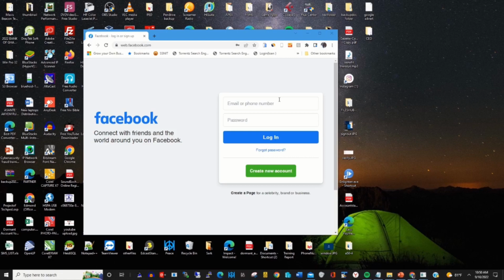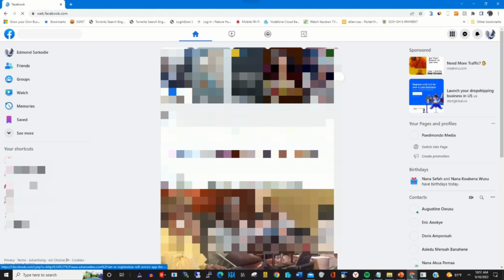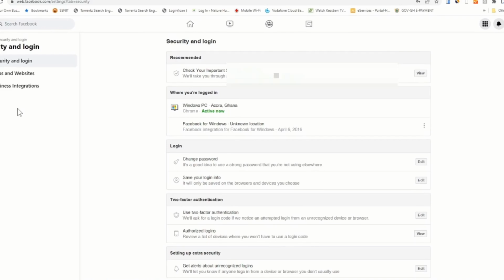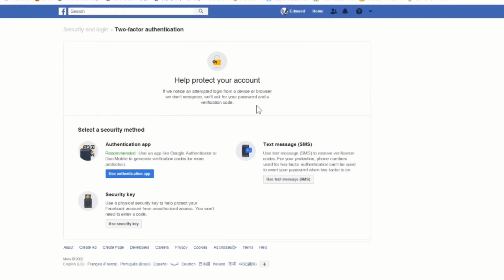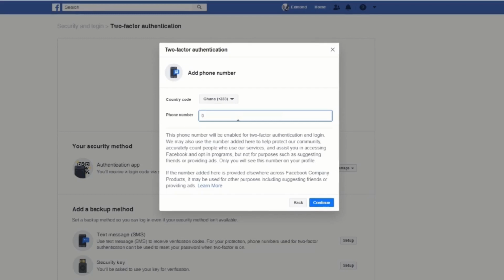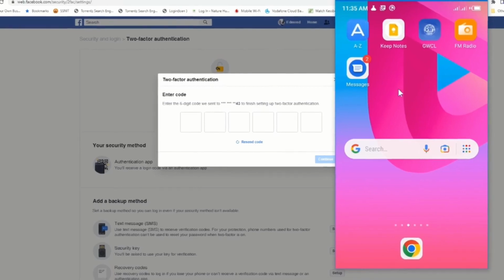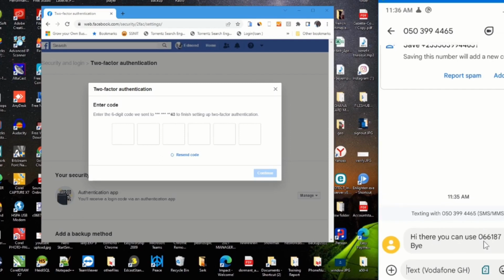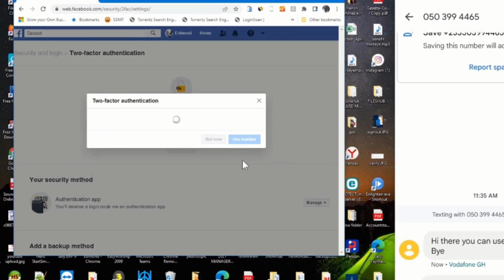How to turn on 2 factor for Facebook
The purpose of this video is to show steps to use to enable 2-factor authentication for your Facebook Account, If you want to learn make sure to watch this.

0:14   Intro
0:30   Loing to Facebook
0:50   Enable 2FA on Facebook Account
2:14  Add phone number as two-factor
4:31  thank u